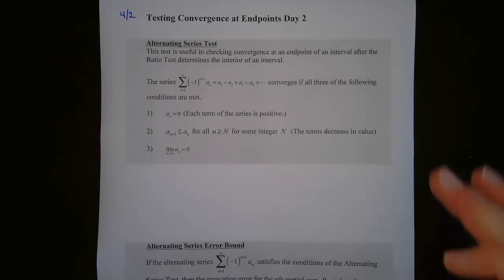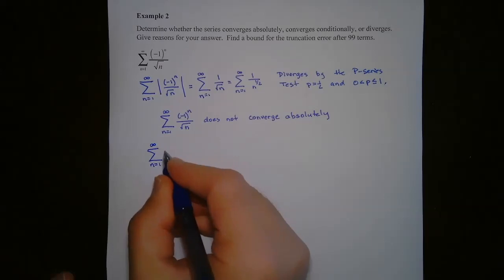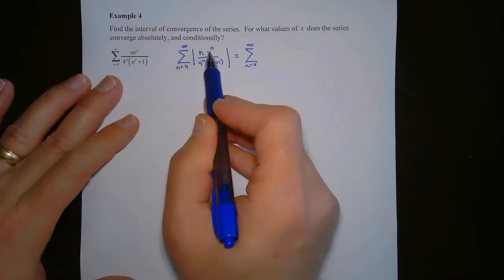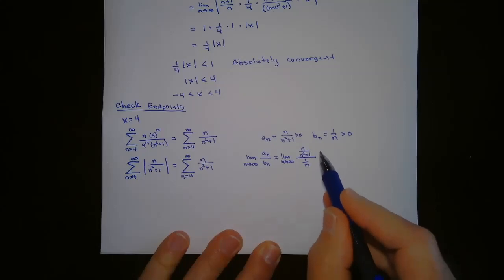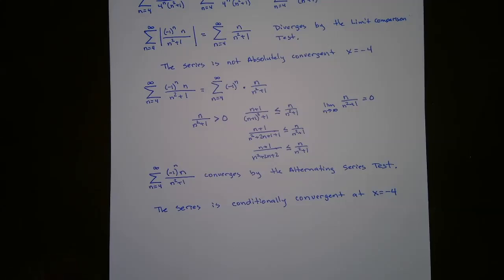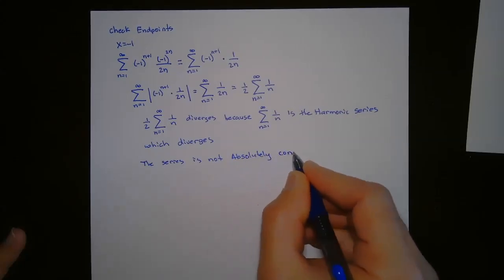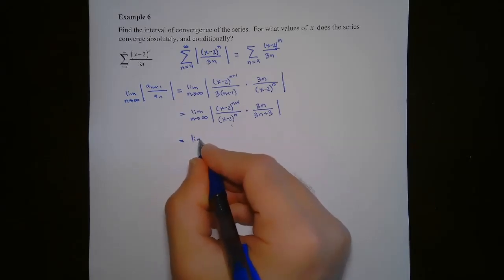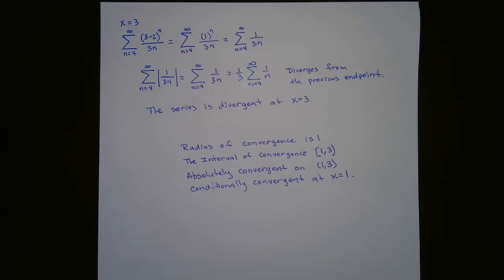Testing Convergence at Endpoints Day 2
Explains Alternating Series Test and how to determine the convergence at the endpoints.